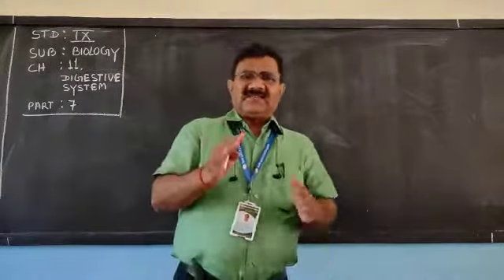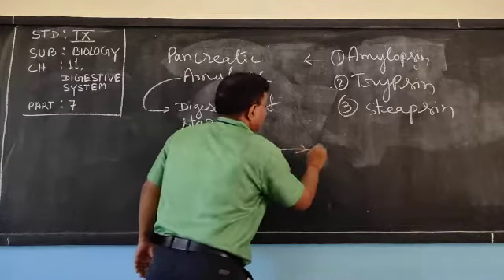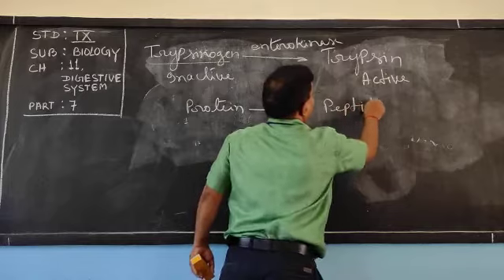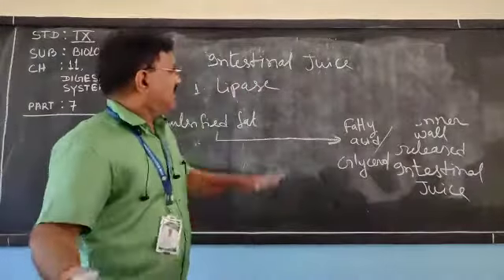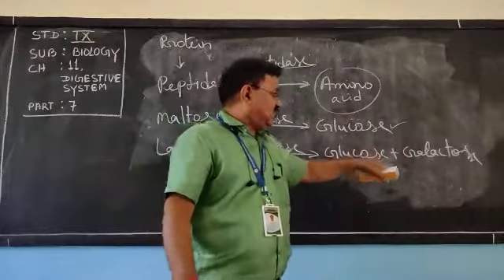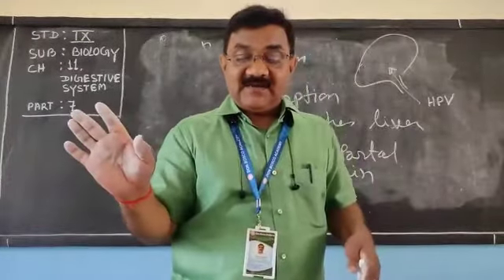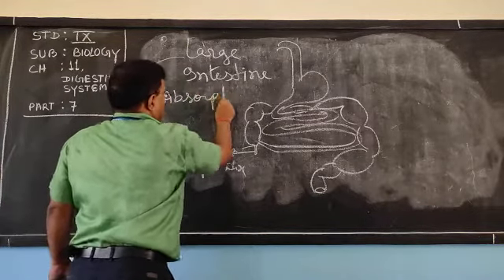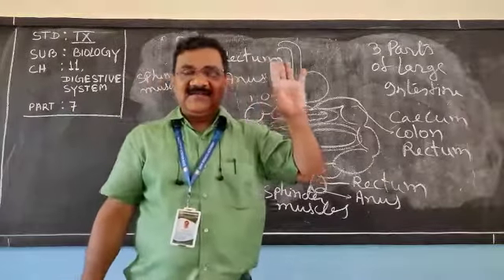DIGESTIVE SYSTEM | STANDARD 9 | BIOLOGY | ICSE | PART 7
Dear students, this video is related to the topic Digestive system of standard 9 BIOLOGY ICSE